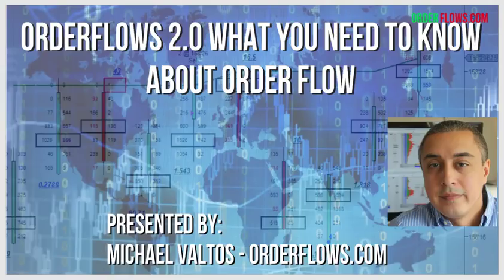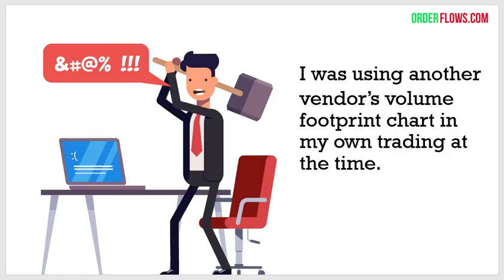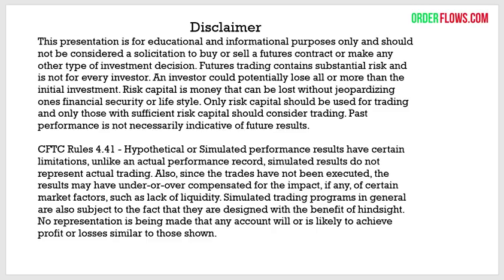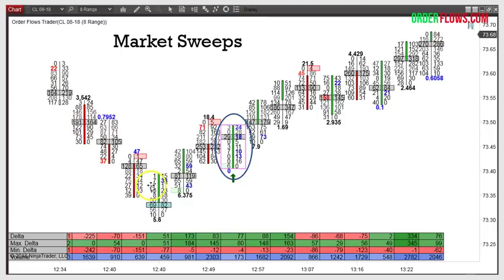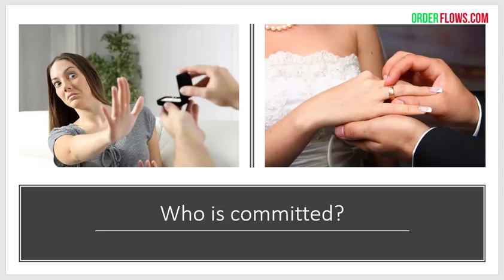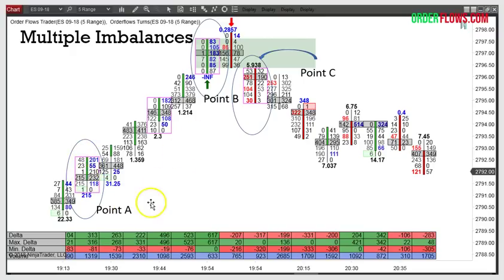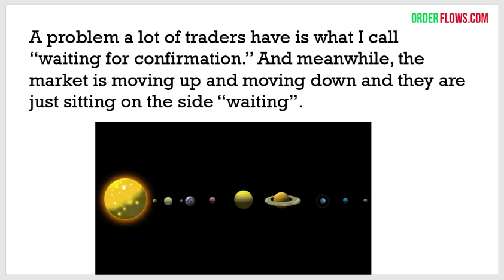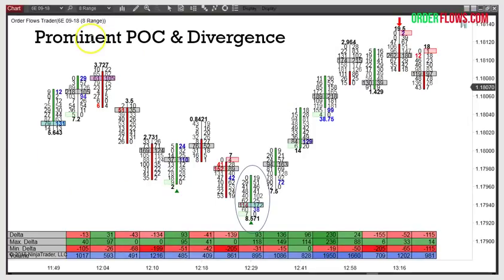What You Need To Know About Order Flow Webinar Replay Learn To Day Trade Using Orderflows Trader 2 0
It was a great webinar yesterday with Investor Inspiration.

The weekly live group order flow training and Q&A session discussed in the webinar begins on Monday. You don't want to miss that.

A lot of material was covered about order flow.
-What is the most important part of order flow.
-New developments in order flow analysis.
- Why you don't need to predict the market to be a successful trader.
-Stop waiting for confirmation and start trading.